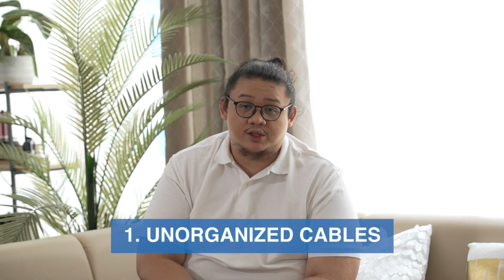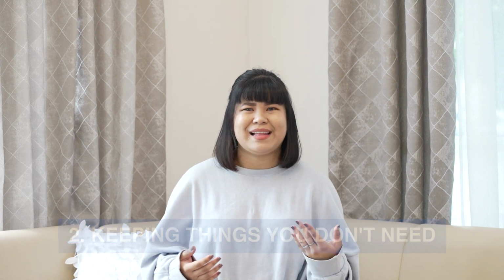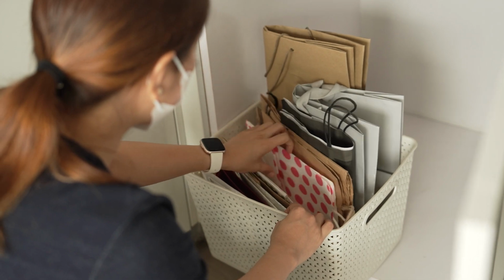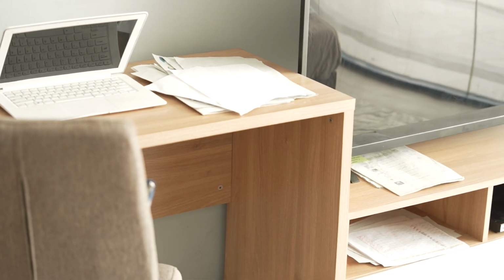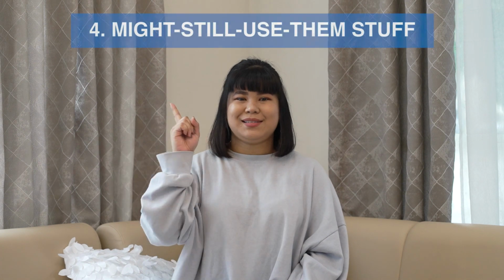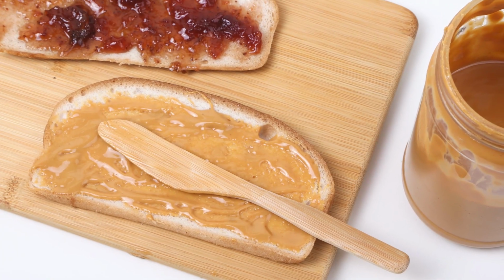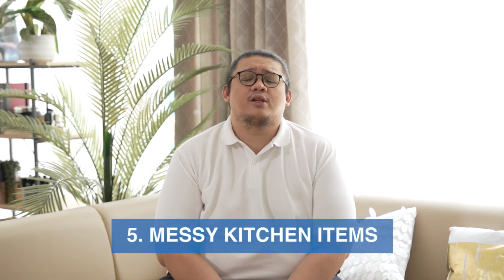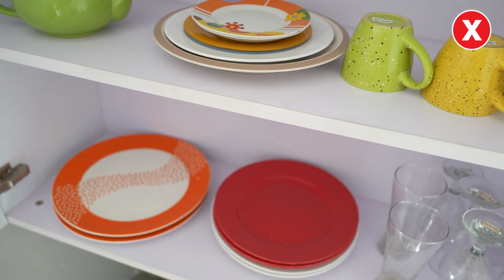Subtle Things Causing Clutter At Home And How To Avoid Them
Even if you think you're not doing anything on purpose to make your home look messy, take a look at these very sneaky things that cause clutter (you might be guilty of these without knowing it)!

In this video, we're pointing out those pesky habits so you can change them and work for a better home.